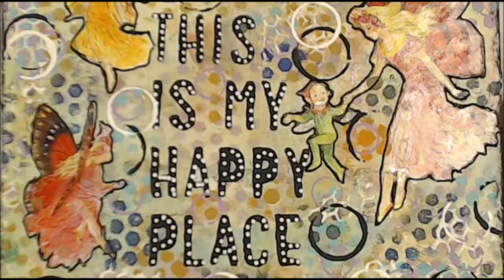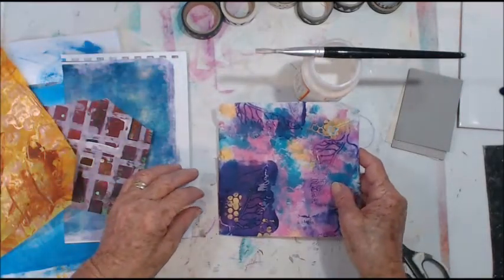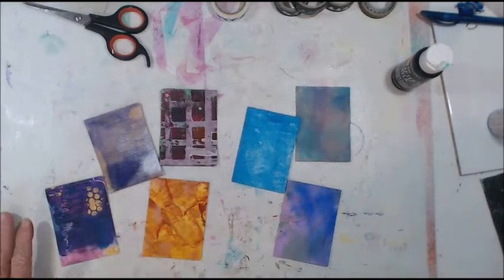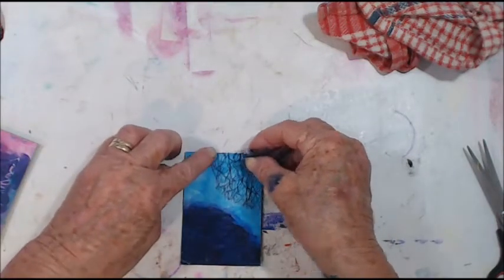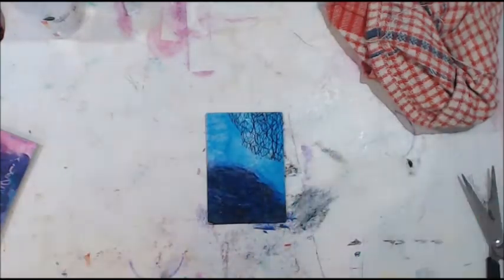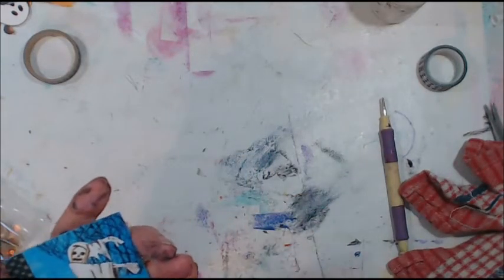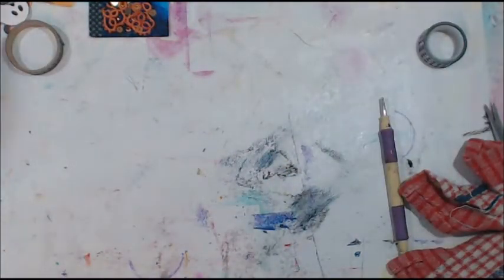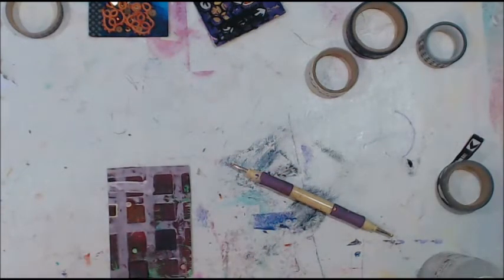Halloween ATC's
Snail Mail:
Maggie Lockley
27 Aotea Crescent
Tokoroa, 3420
South Waikato
New Zealand